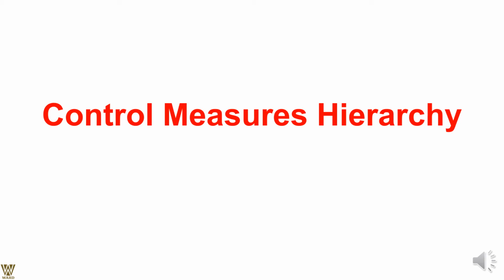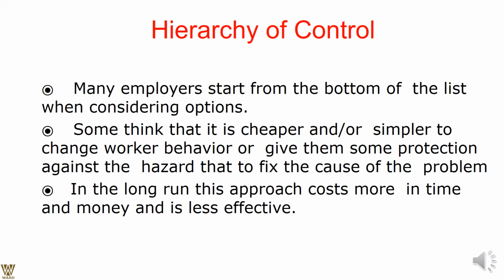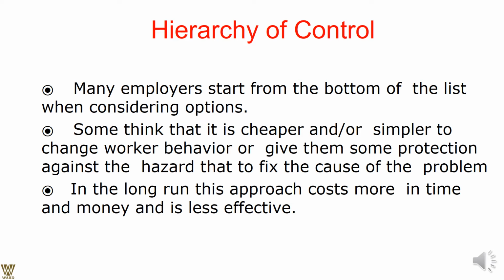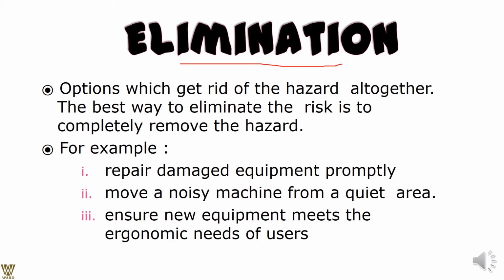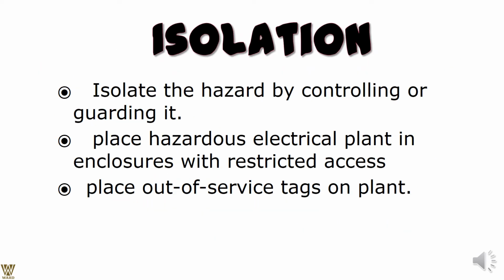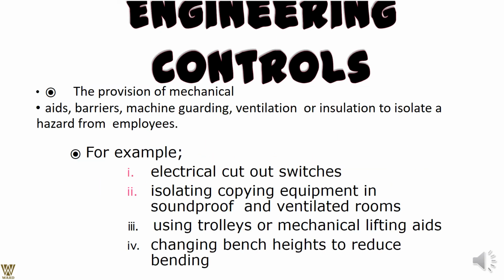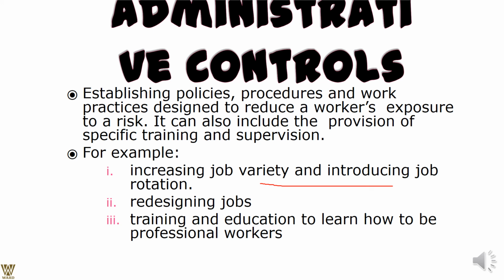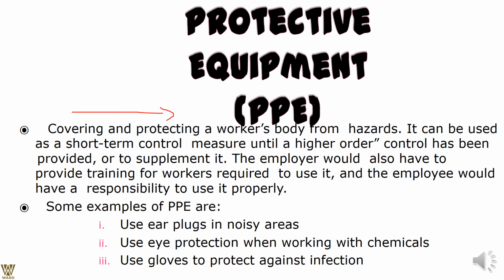Control Measures Hierarchy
Prioritizing Hazard Controlling Steps